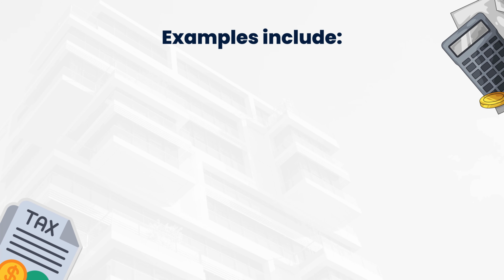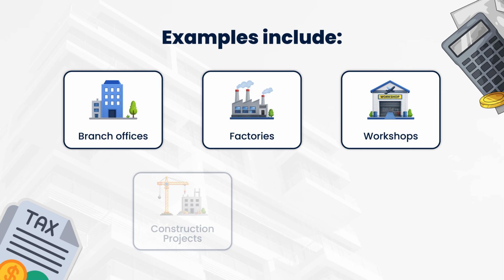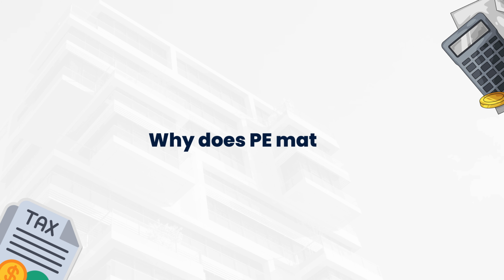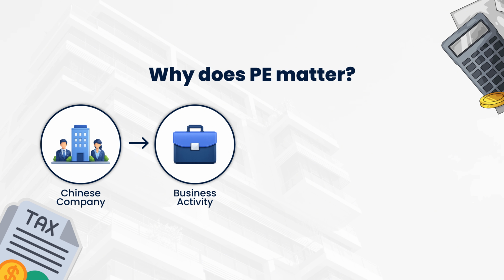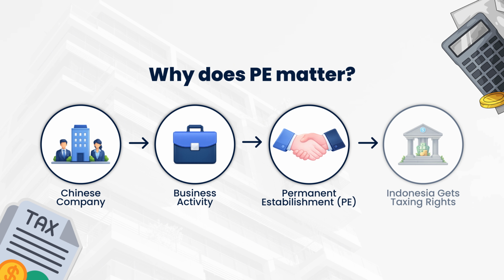Understanding the Indonesia-China Tax Treaty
Halo, Tax Friends!

Pada episode kali ini, kita akan membahas:

"Memahami Tax Treaty Indonesia–China"

Seiring meningkatnya hubungan perdagangan dan investasi antara Indonesia dan China, pemahaman mengenai **Tax Treaty (Perjanjian Penghindaran Pajak Berganda/P3B)** menjadi semakin penting bagi perusahaan yang melakukan transaksi lintas negara.

Pernahkah Anda bertanya:

❓ Bagaimana cara menghindari pengenaan pajak berganda atas penghasilan yang sama?

❓ Berapa tarif pajak yang berlaku berdasarkan Tax Treaty Indonesia–China?

❓ Apa saja syarat yang harus dipenuhi untuk memperoleh manfaat Tax Treaty?

Dalam video ini, kami akan membahas secara praktis konsep dan penerapan Tax Treaty Indonesia–China yang perlu dipahami oleh pelaku usaha, praktisi pajak, dan profesional di bidang keuangan.

✔️ Pengertian Tax Treaty dan tujuan pembentukannya

✔️ Tarif pajak atas dividen, bunga, royalti, dan laba cabang berdasarkan Tax Treaty Indonesia–China

✔️ Konsep Permanent Establishment (Bentuk Usaha Tetap/BUT)

✔️ Pentingnya Beneficial Ownership dalam memperoleh manfaat treaty

✔️ Mekanisme Exchange of Information (Pertukaran Informasi) antar otoritas pajak

✔️ Manfaat serta risiko transaksi lintas negara

💡 Dengan memahami Tax Treaty secara tepat, perusahaan dapat memanfaatkan fasilitas perpajakan yang tersedia, menghindari pajak berganda, meningkatkan kepastian hukum, serta meminimalkan risiko sengketa pajak di kemudian hari.

Jangan lewatkan pembahasannya sampai selesai!

💬 Punya pertanyaan atau topik yang ingin dibahas? Tulis di kolom komentar atau hubungi Contact Person kami!

CP: 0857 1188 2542 (Tina)

Hello, Tax Friends!

As trade and investment between Indonesia and China continue to grow, understanding tax treaty provisions becomes increasingly important for businesses engaged in cross-border transactions.

Have you ever wondered:
❓ How can the same income avoid being taxed twice in two different countries?
❓ What tax benefits are available under the Indonesia–China Tax Treaty?
❓ What are the requirements to qualify for treaty benefits?

In this video, we provide a practical overview of the Indonesia–China Tax Treaty and its impact on international business transactions.

What you will learn:

✔️ What a Tax Treaty is and why it matters

✔️ Tax rates for dividends, interest, royalties, and branch profits

✔️ Permanent Establishment (PE/BUT) risks and implications

✔️ Beneficial Ownership requirements

✔️ Exchange of Information (EOI) between tax authorities

✔️ Benefits and risks of cross-border transactions

💡 Understanding treaty provisions is essential to obtain tax benefits, avoid double taxation, manage compliance risks, and ensure proper tax planning in international transactions.

Watch until the end and strengthen your understanding of international taxation between Indonesia and China!

💬 Have questions or topics you’d like us to cover?